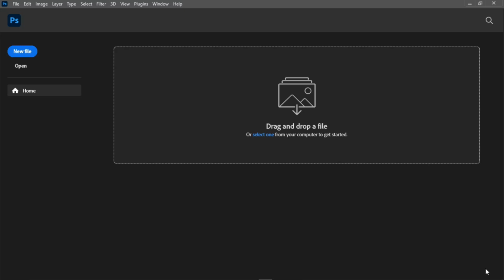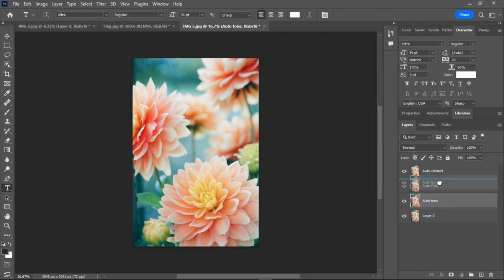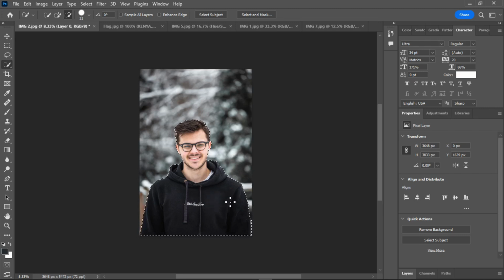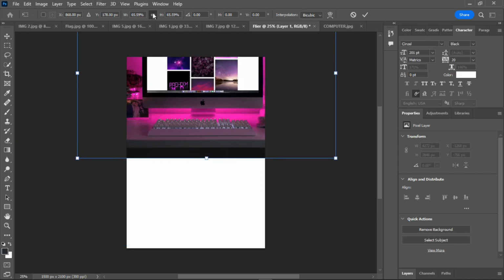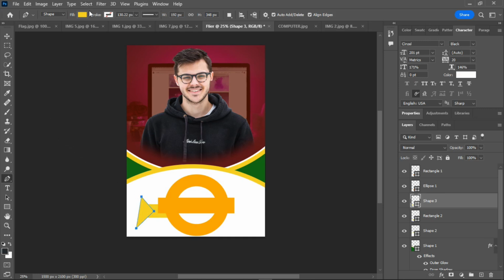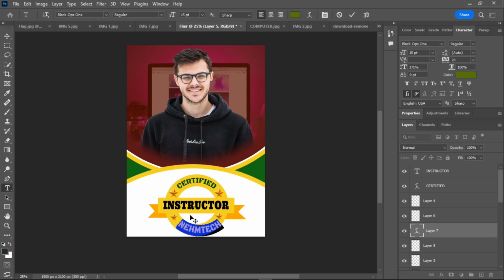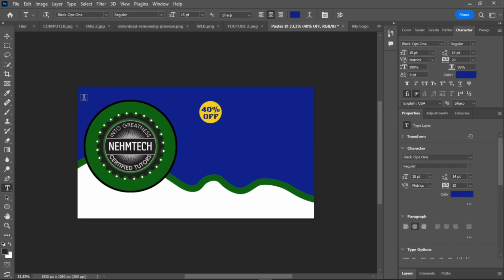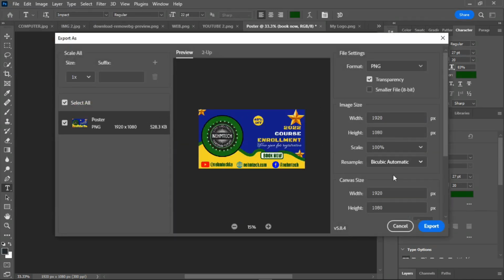GRAPHIC DESIGN TUTORIAL PART 1 2022 EDITION || ADOBE PHOTOSHOP